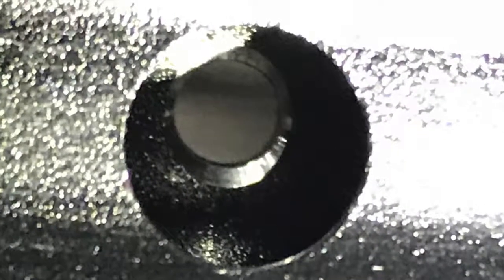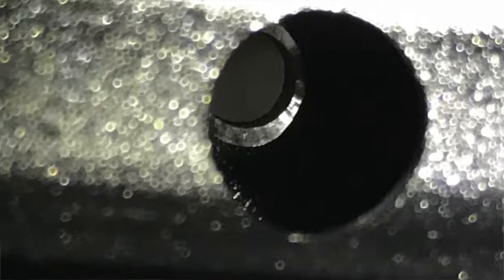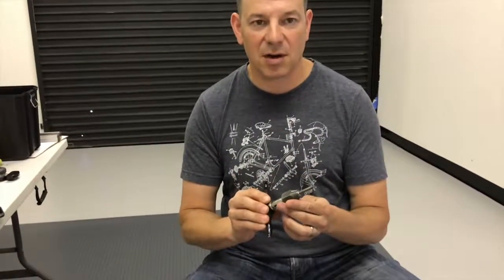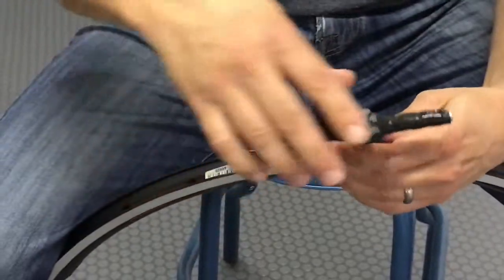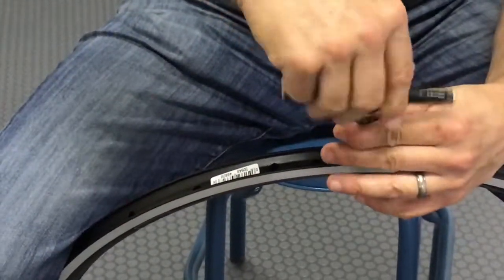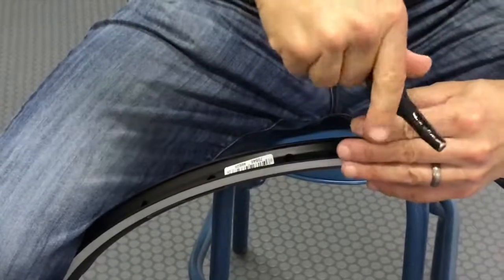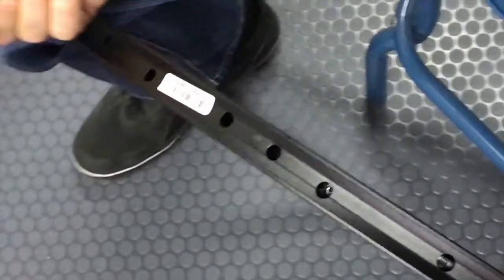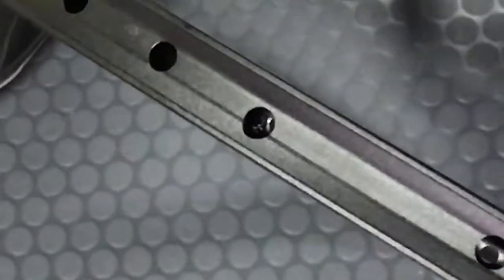Chamfering Spoke Holes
This Jet Bicycle Wheels movie shows the basics on how to chamfer spoke holes on an aluminum rim.  This process improves contact between spoke nipple and rim hole thus reducing stress and improving wheel reliability.